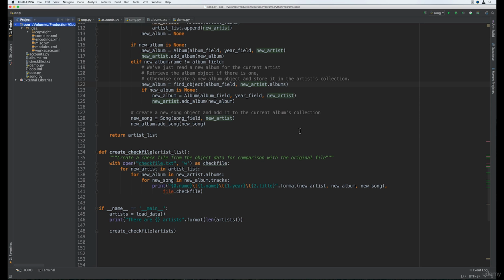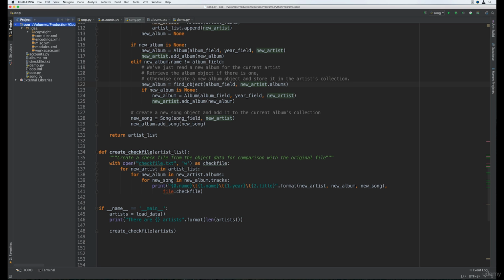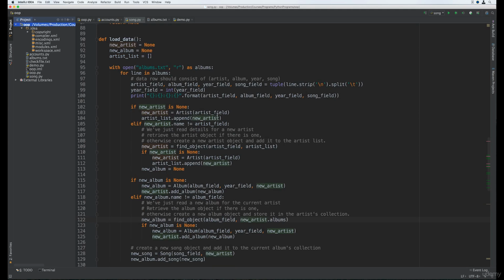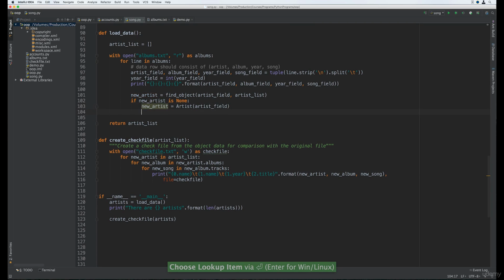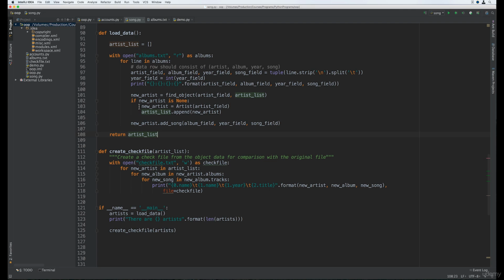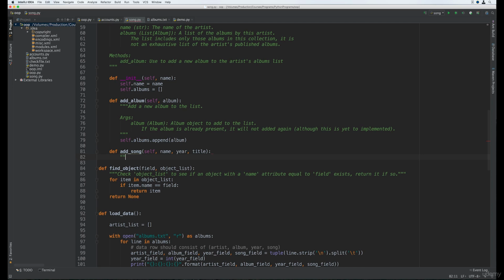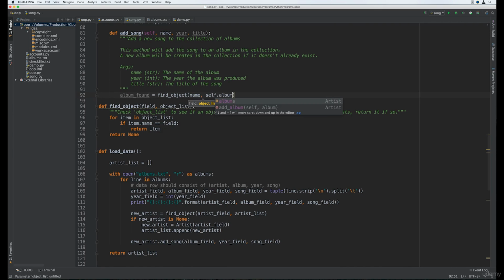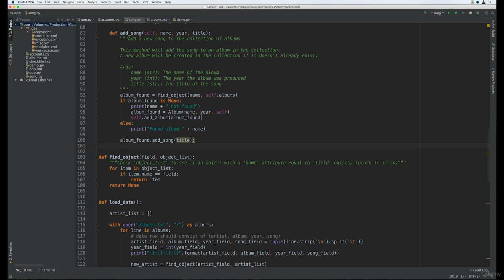December 26, 2018